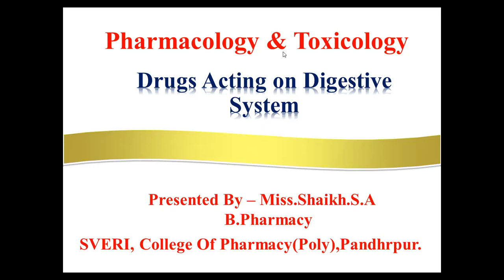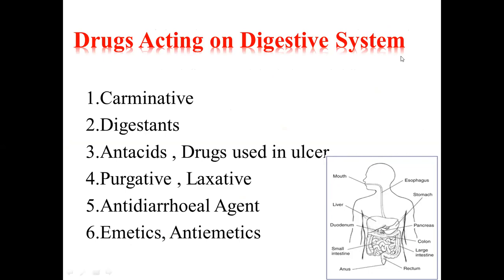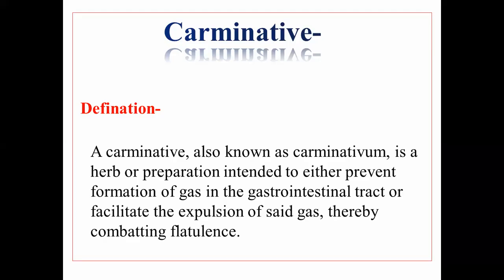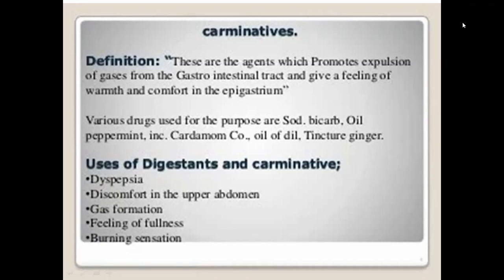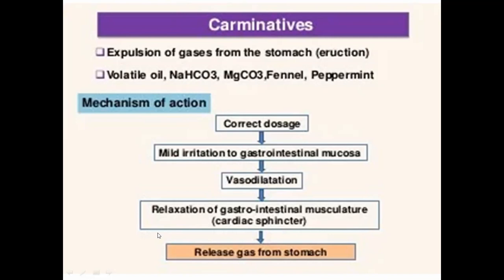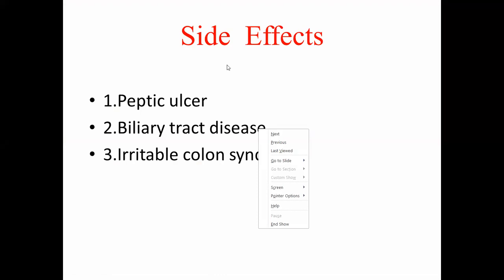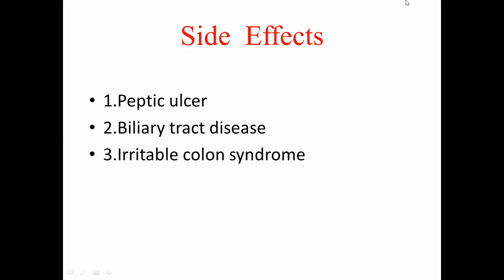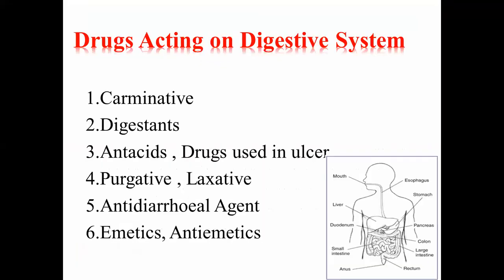Drugs Acting On Digestive System - Carminative